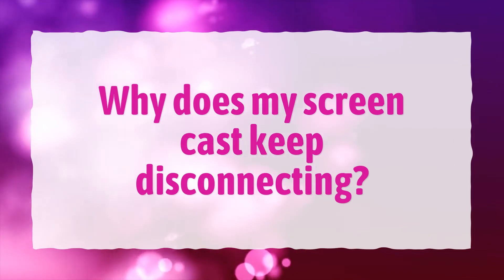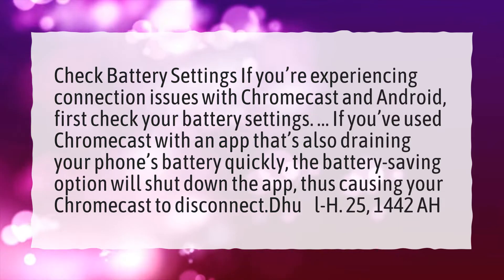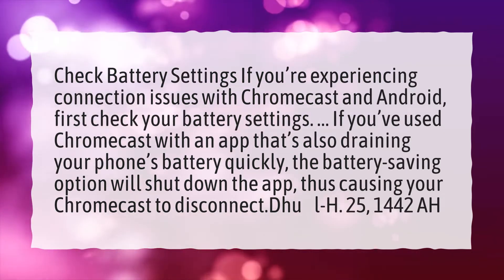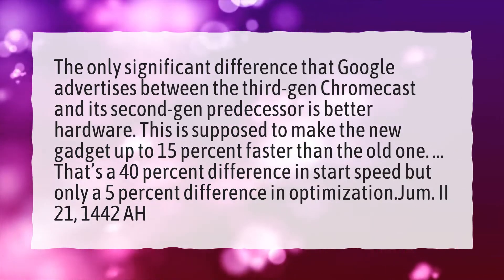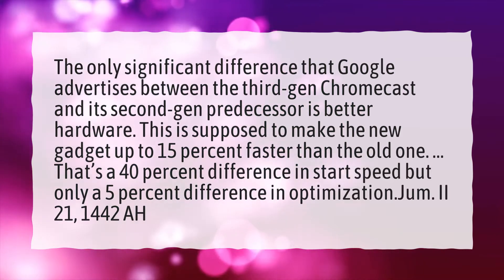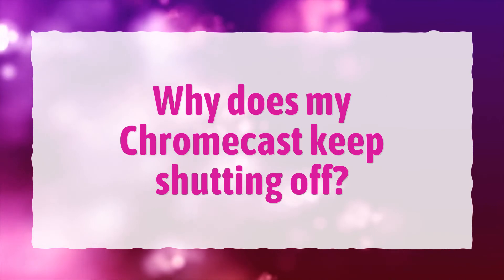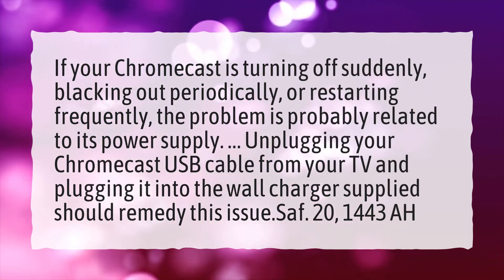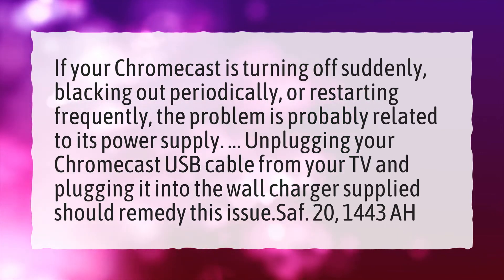Why does my screen cast keep disconnecting?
More About Why Does My Screen Mirroring Keep Disconnecting? • Why does my screen cast keep disconnecting?